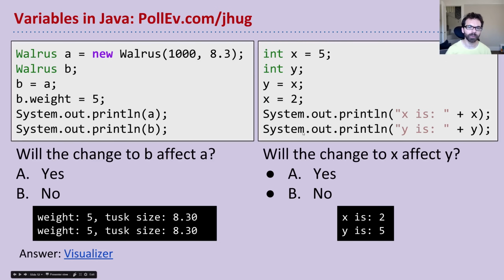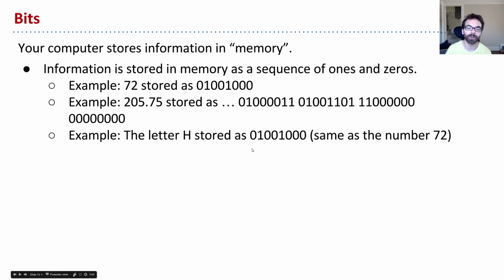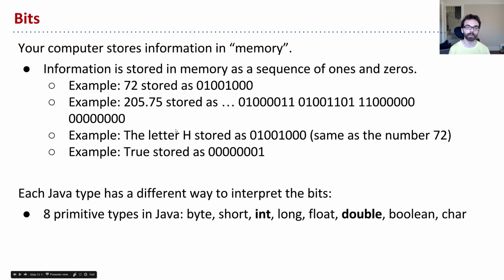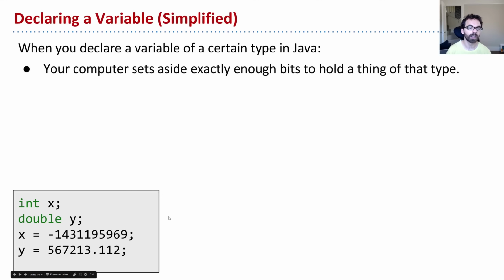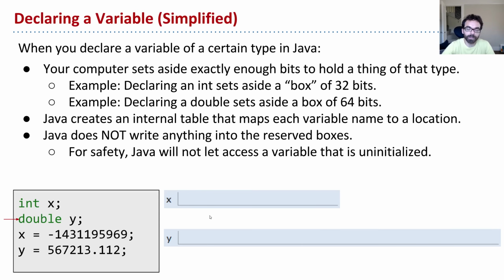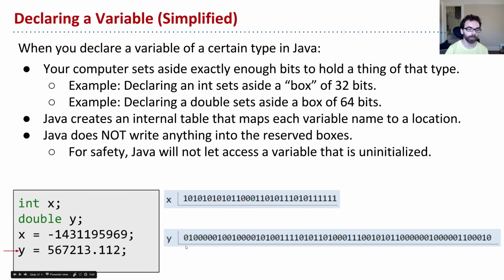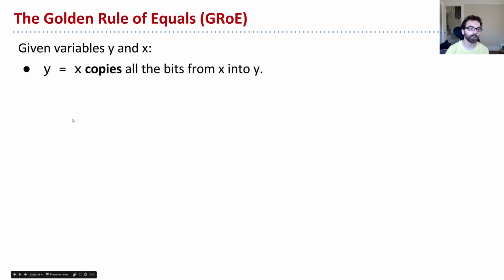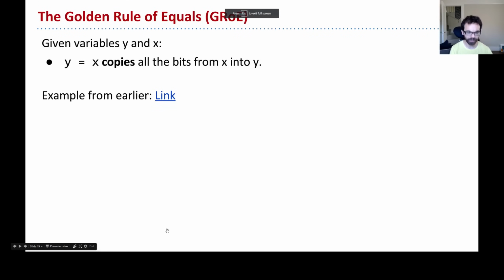[Lists1, Video 2] Primitive Types